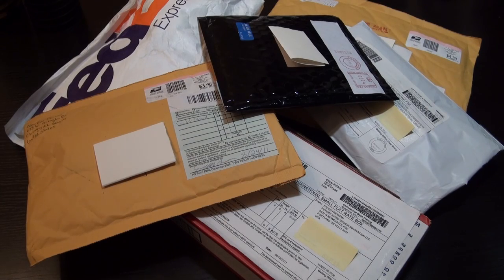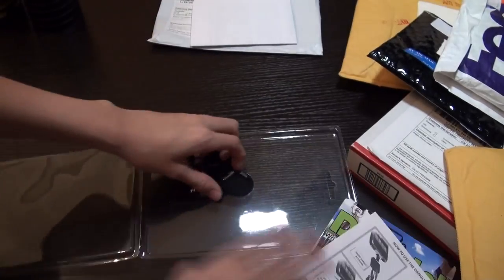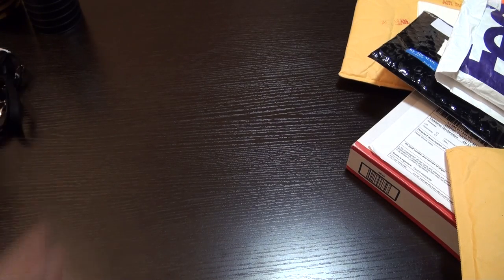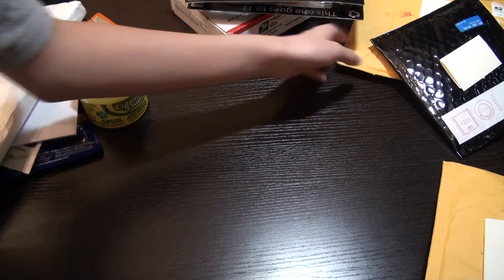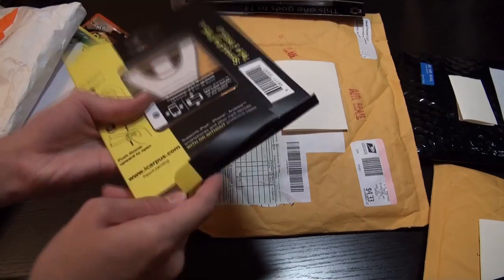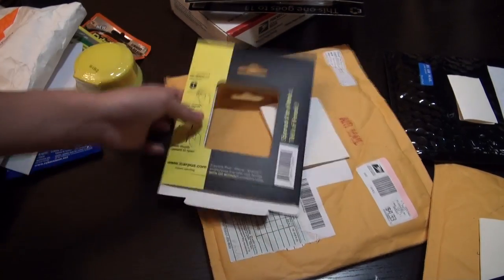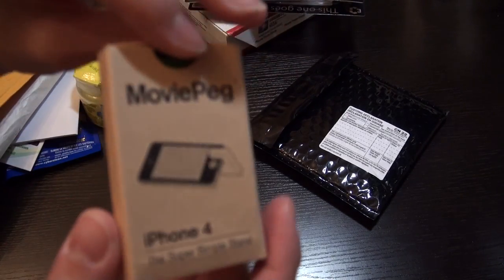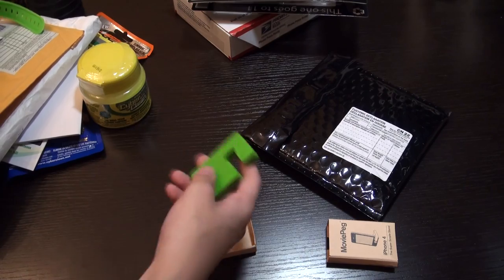6 IN 1 UNBOXING (Danglet, Fadigear, CyberClean, iCarpus, LOOP, MoviePeg)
First massive unboxing!!
I'll be unboxing 6 packages I received in 4 days. Order of the unboxing is the time I received each package.

All products are sent from companies except for the iCarpus which I won on FaceBook. So a big thanks to each individual company and person who replied and sent me out the products.